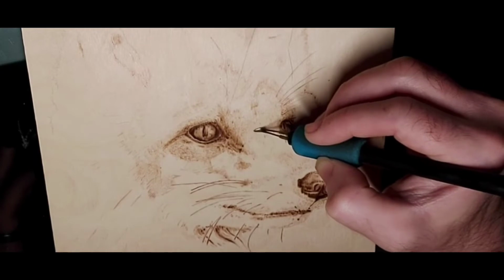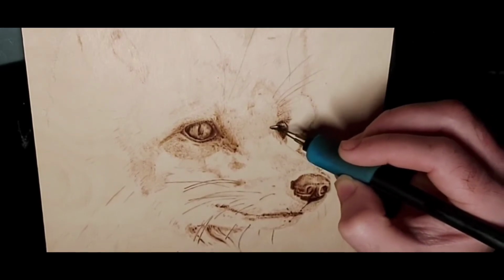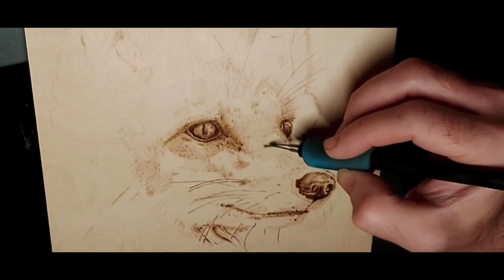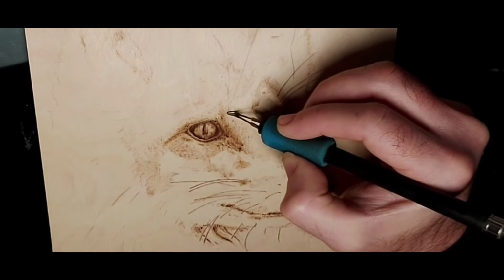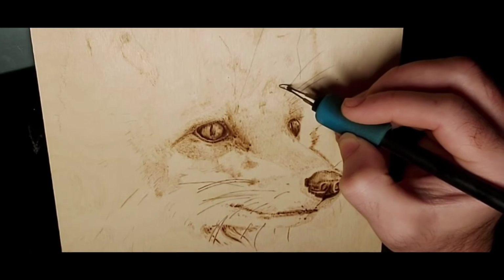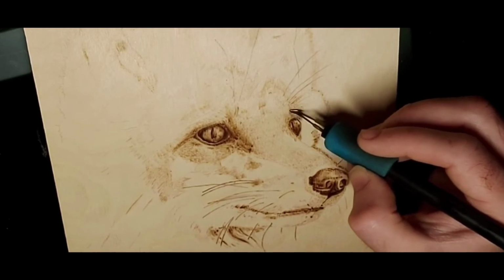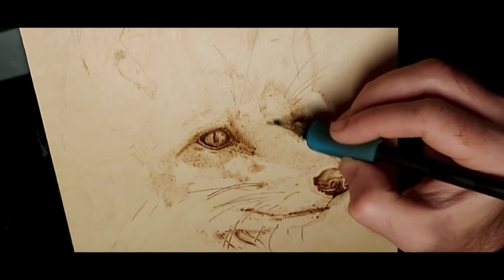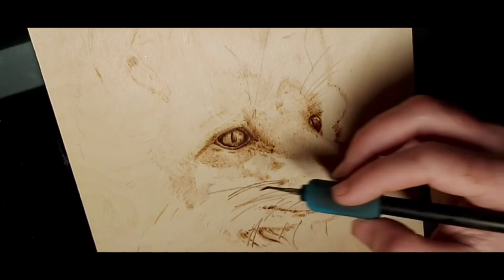Pyrography art, a beginners guide to layering. A technique for creating more realism with your art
Hi there pyro friends

Welcome to today's little video dedicated to the topic of Layering.

Layering in essence is moving over the same spot over and over again to build volume to your art.

Let's see it in easy terms, look at your cat or family dog, they have layer upon layer of fur that makes up their coat doesn't it.

Well, thats what we are trying to recreate when looking to create a piece of art that has more realism.

This technique will become second nature to you pretty quickly,  the art of it is...

when do you go darker?
which direction should I be moving in?
How do I capture that ridge of different depths of the face of the animal?

That's the part that comes with practice.

We all have the ability to create a masterpiece.

That I promise you, all one needs is passion and patience.

I hope the little chat on the subject helps you with your artwork of animal subjects.

Thanks gang
have a great day
Much love and happy pyro'ing
Neil